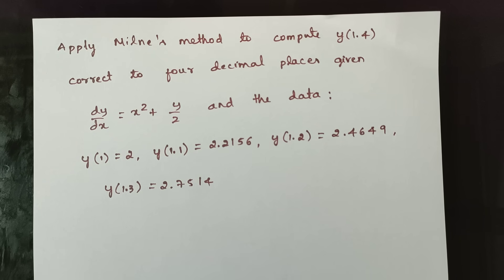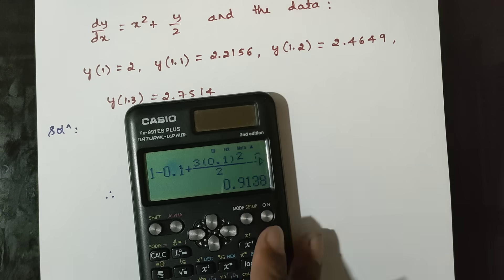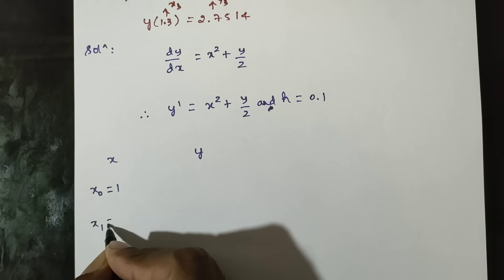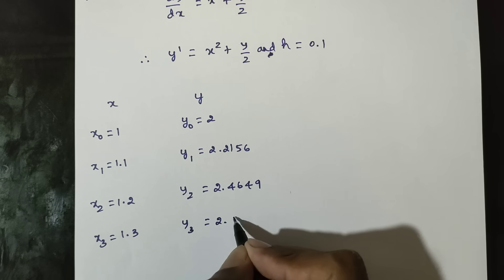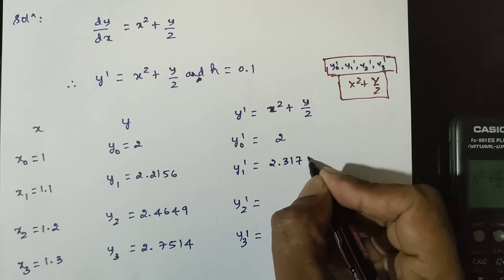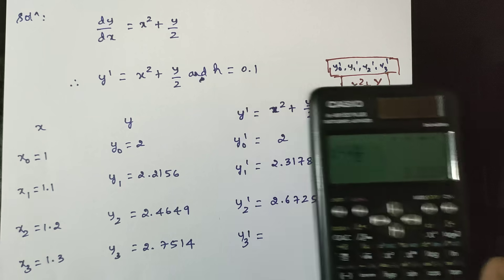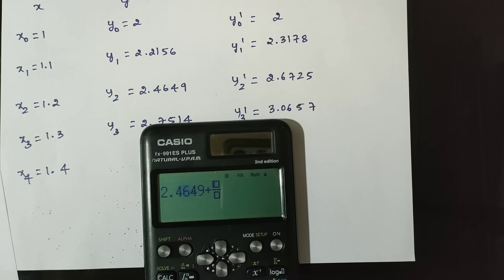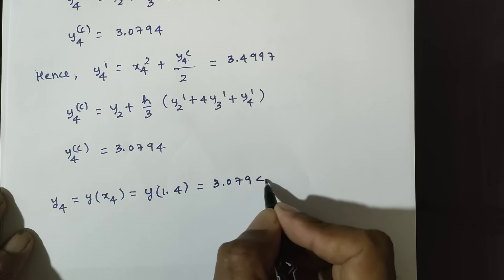Milne’s Method | Find y(1.4) using Predictor-Corrector | dy/dx = x² + y/2 | Step-by-Step Solution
🔢 Milne’s Predictor-Corrector Method | Find y(1.4) | dy/dx = x² + y/2 | Correct to 4 Decimal Places 🔢

In this video, we solve the differential equation:

In this video, we apply Milne’s Predictor-Corrector Method to solve the differential equation:

dy/dx=x²+(y/2)

📌 Given Values:
y(1)=2, y(1.1)=2.2156, y(1.2)=2.4649, y(1.3)=2.7514

✅ Step size h=0.1
✅ Compute y(1.4) correct to four decimal places
✅ Covers both predictor and corrector steps
✅ Ideal for exams, with easy-to-follow logic

📚 Subject Codes + Modules Covered:

BMATS201 – CSE | Module 5

BMATE201 – EEE/ECE | Module 5

BMATC201 – Civil | Module 5

BMATM201 – Mech | Module 5

18MAT31 – All Branches (CBCS VTU) | Module 4 – Numerical Methods

🧾 Part of First Order Differential Equations – Multi-Step Methods

💬 Comment if you'd like RK4, Euler, or Taylor series method videos next!